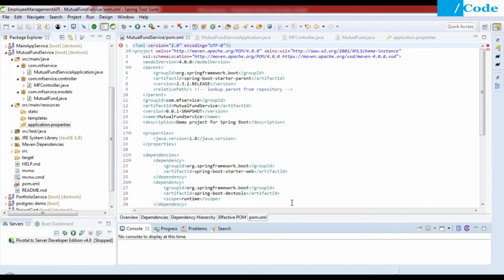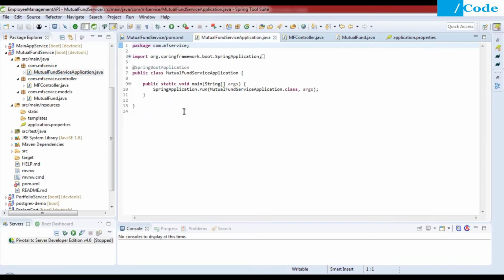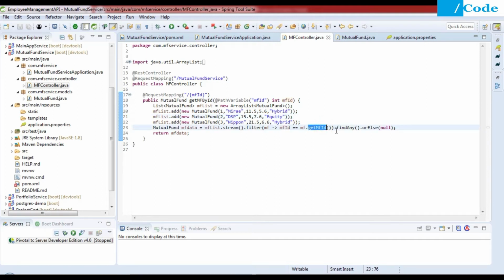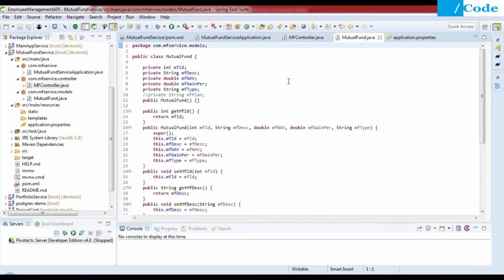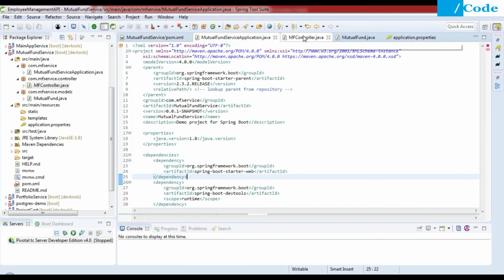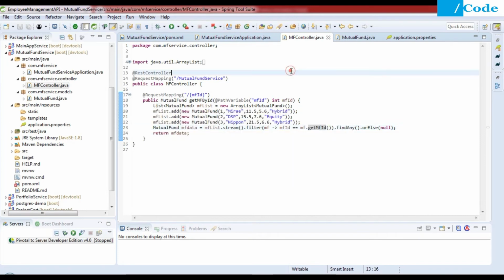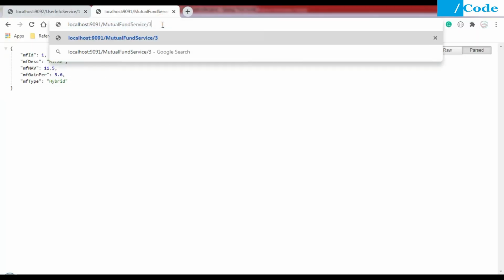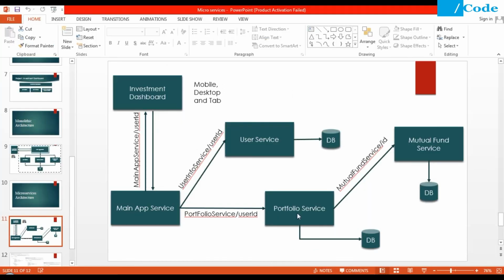Implement MutualFundService RESTAPI Microservice || Microservices in Spring Boot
In this video, we are going to implement MutualFundService with some static data.

After completion of this, we will also check with the database.